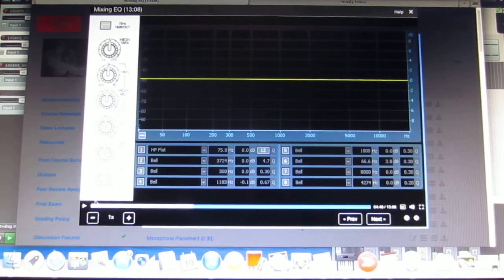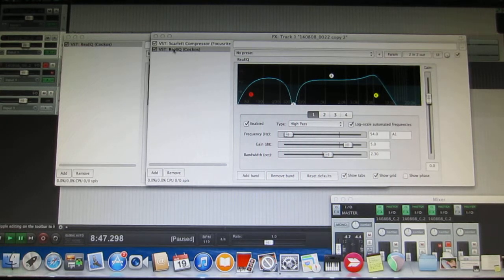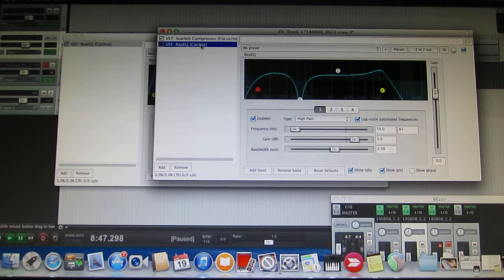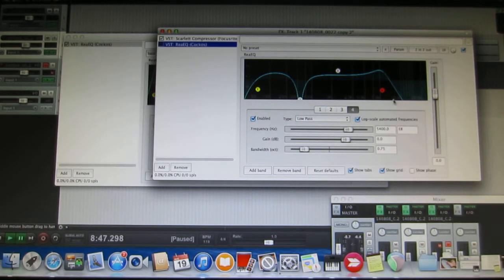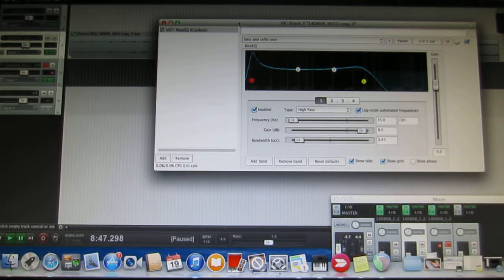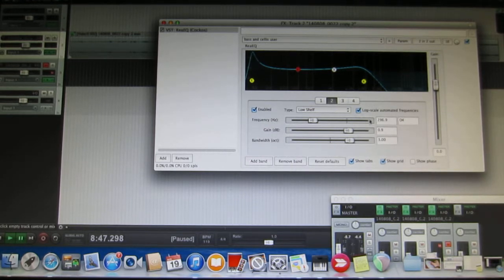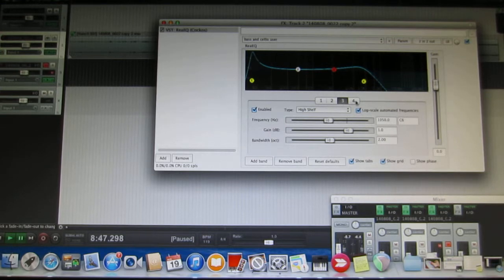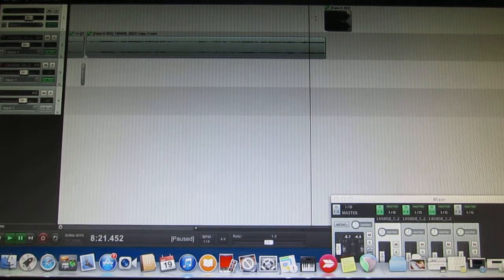Using Cockos RealEQ in Reaper on a classical recording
Part of Homework for IMPMOOC Week 5

When I first worked on the recording of the Rossini duet for bass and cello, I cut apart the applause, music performance, and intervals into separate tracks and applied Scarlett EQ to the applause and music. This week, I removed that and subbed in the Cockos RealEQ that comes with Reaper. Visualization of sound and EQ operations is practically identical to what we were taught in the "Mixing EQ" video lecture.